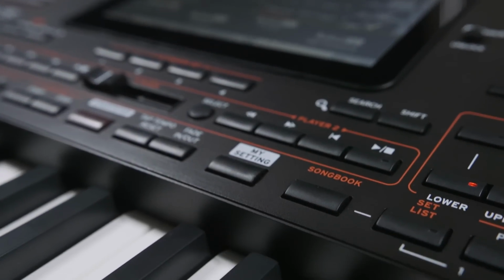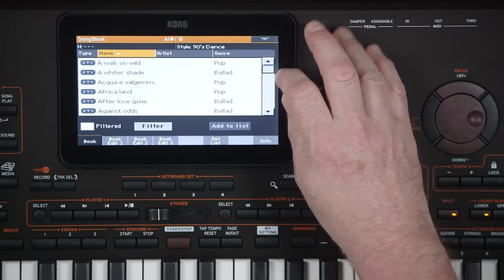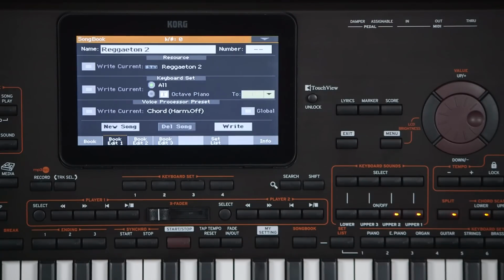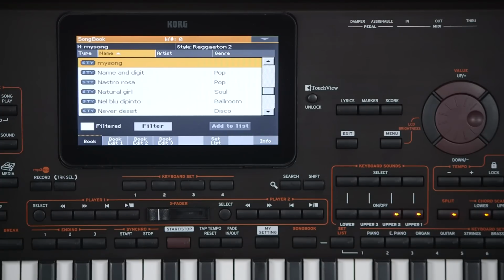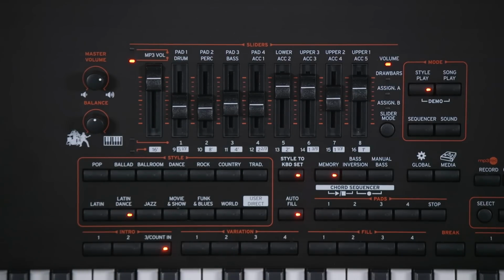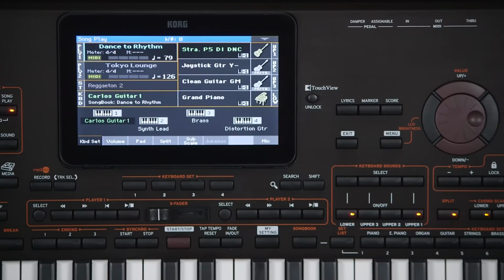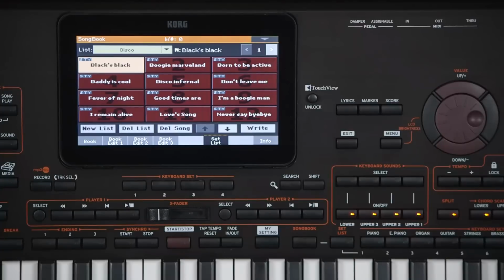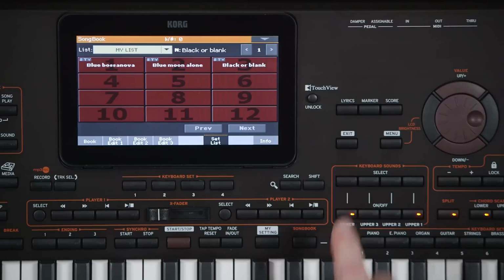Pa4X Video Manual Part 7: SongBook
In this segment of the Pa4X Video Manual, we'll take an in depth look at the songbook feature of the Pa4x.